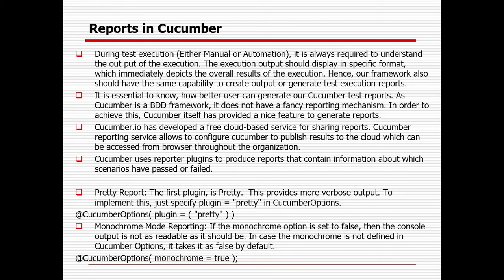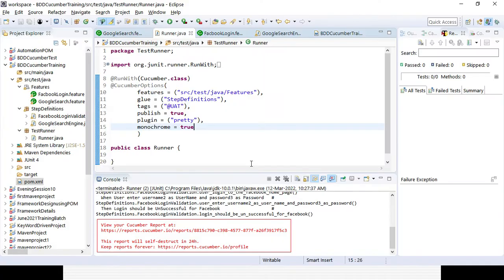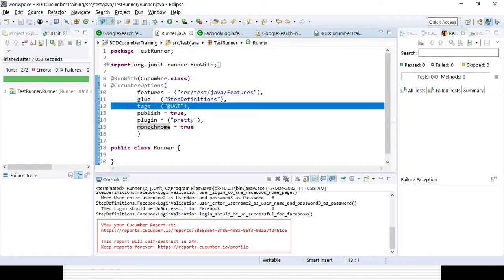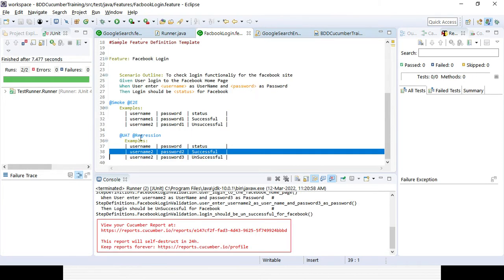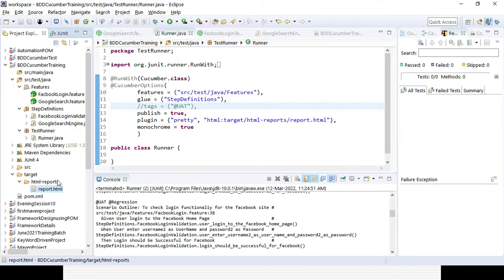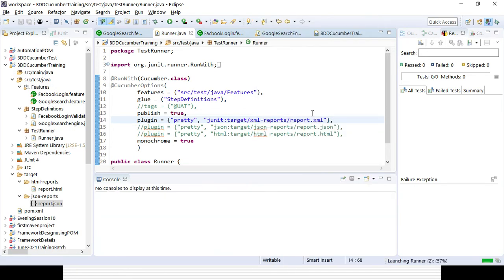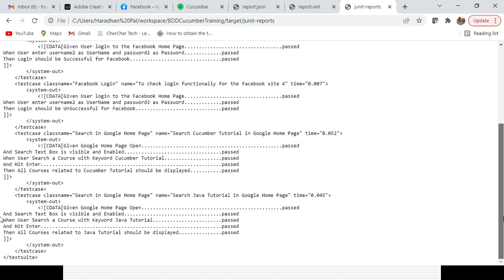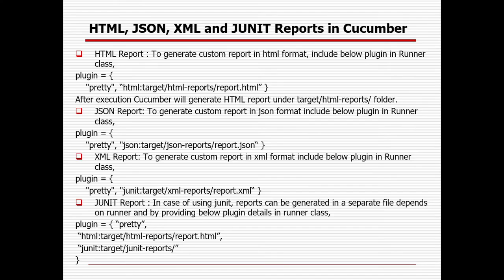BDD Cucumber - Generate Cucumber Reports in HTML, JSON, XML and JUNIT Report Format - Session 6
BDD with Cucumber and Java - Generate Cucumber Reports in HTML, JSON, XML and JUNIT Format - Session 6:
Cucumber Report
Pretty Report
Monochrome Mode Reporting
HTML Report
JSON Report
XML Report
JUNIT Report